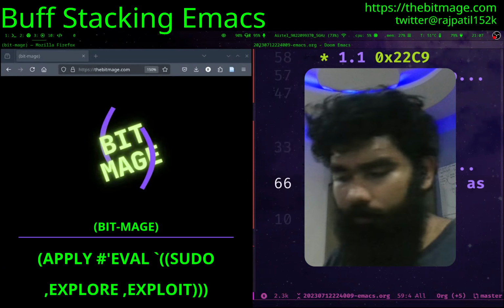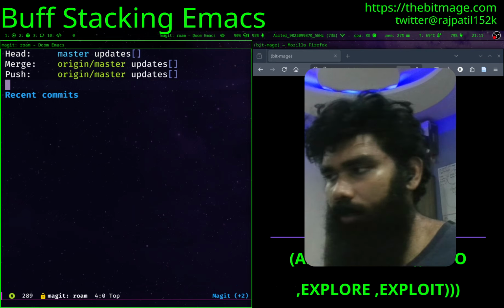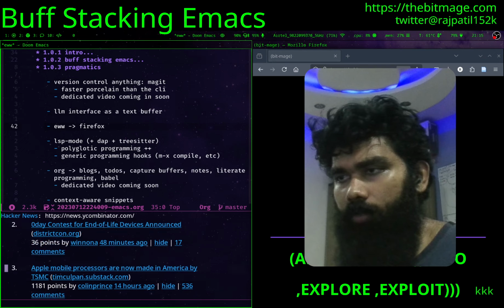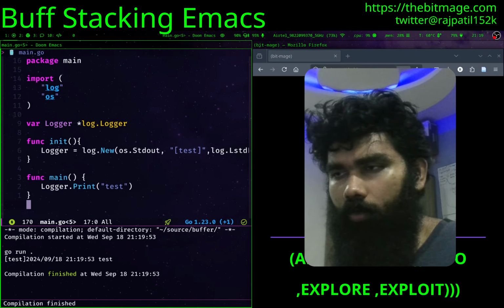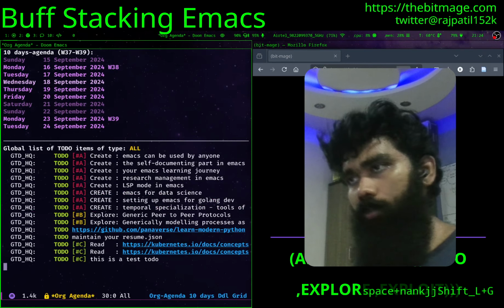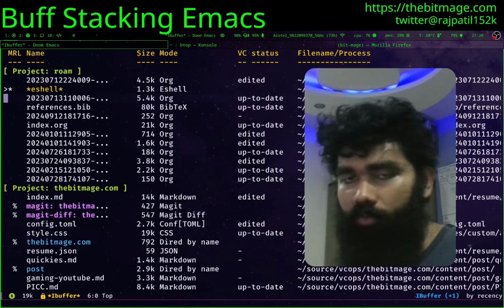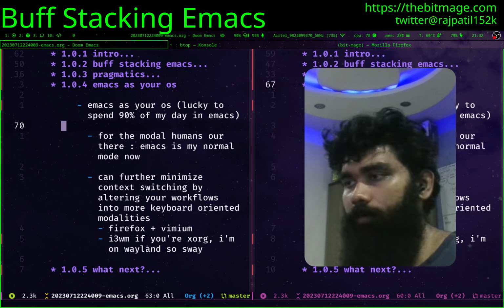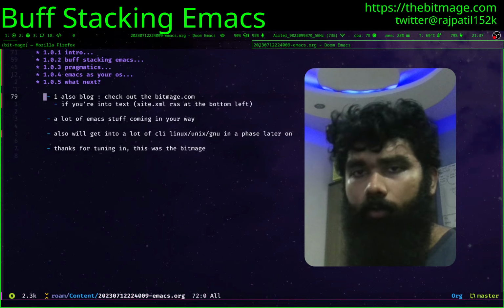Emacs. Buffed.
First of many incoming techno-talkthroughs...

I talk about buff stackability in emacs:
here're the notes for the video from the ideation buffer:

A lot of pragmatic emacs stuff coming your way,

Corrections:
 - I mention that magit used hydra somewhere in there...
 - it uses transient, which is similar but not hydra...

This was the (bit-mage).